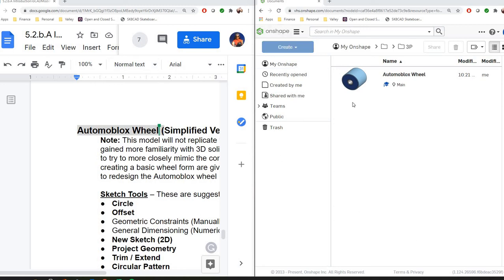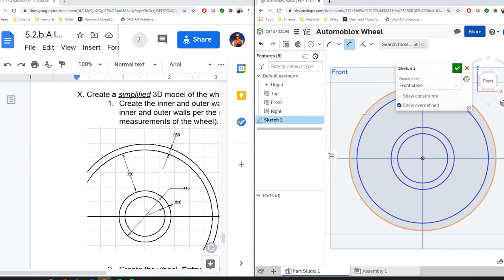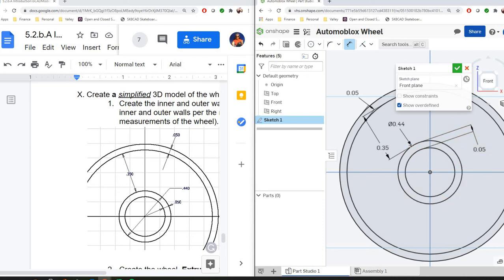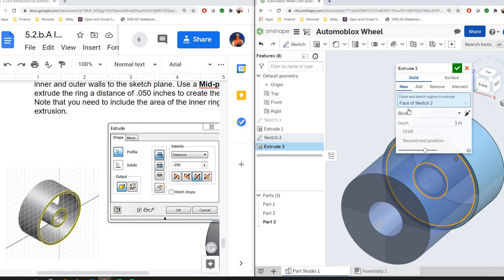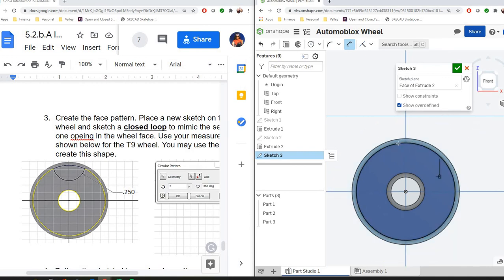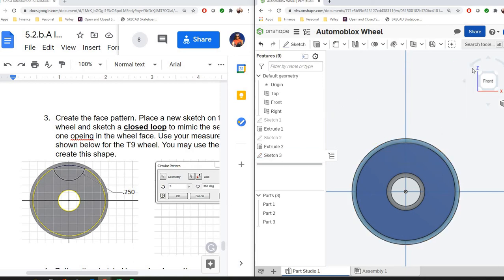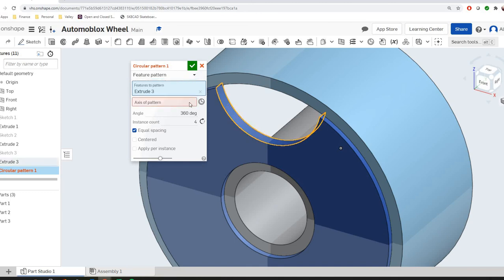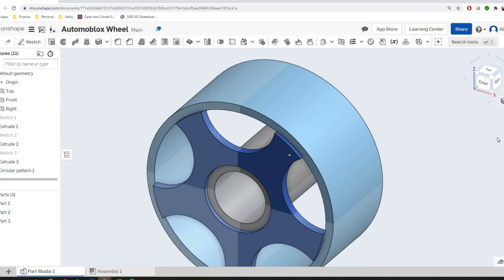Automoblox Wheel (PTW, IED)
This video shows you how to create the automoblox wheel in OnShape.